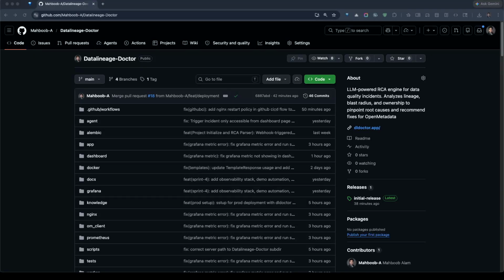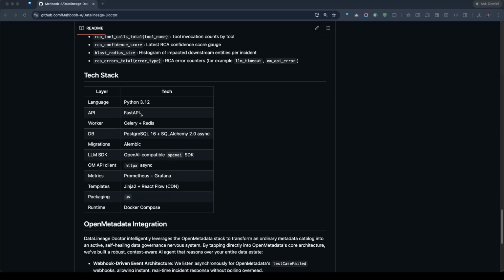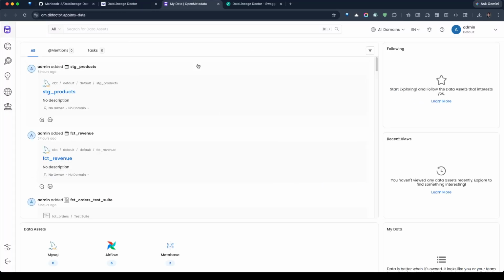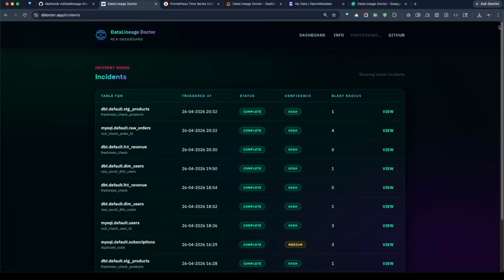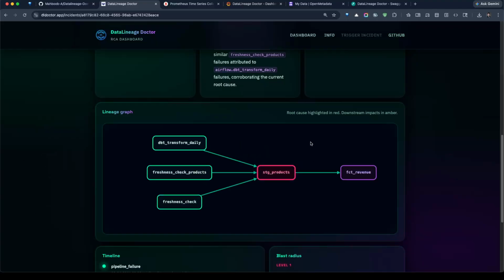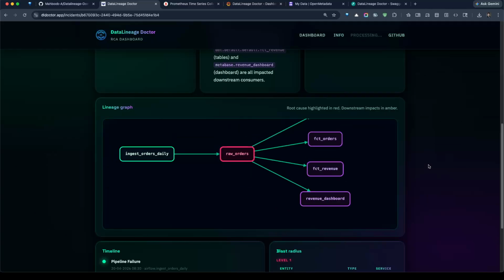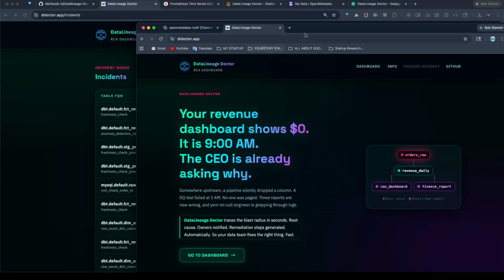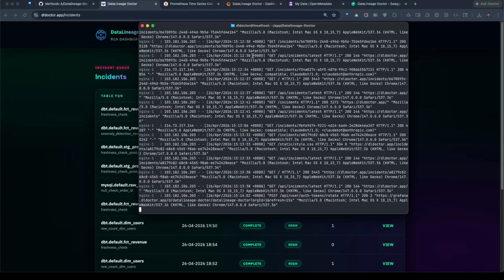DataLineage Doctor: Automated RCA Agent for OpenMetadata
DataLineage Doctor is an intelligent, automated Root Cause Analysis (RCA) agent built specifically for the OpenMetadata ecosystem.

In this video, I demonstrate how DataLineage Doctor eliminates the manual "detective work" required when data pipelines fail.

By integrating directly with OpenMetadata’s lineage and quality APIs, the agent automatically identifies the root cause of failures, calculates the downstream blast radius, and generates a comprehensive "Doctor’s Report" (incident) in dashboard as well as in Slack before an engineer even logs in.

[Use 1.5 Playback speed for better experience]

Time Stamps:
0:00 Intro
1:00 Tech Stack
1:45 The Actual Demo
3:00 Triggering an Incident
3:50 View Incident Details
5:15 Trigger Another Incident
6:00 See Incident Reports in Slack Channel
6:56 My Experience, Growth and Next Steps

Key Features:
Autonomous RCA: LLM-powered reasoning loop that investigates pipeline failures.
Blast Radius Analysis: Instantly see which teams and dashboards are affected.
OpenMetadata Integration: Deep utilization of OpenMetadata for lineage and metadata.
Real-time Observability: Prometheus & Grafana integration to track agent confidence.

Built for the OpenMetadata x WeMakeDevs Hackathon.